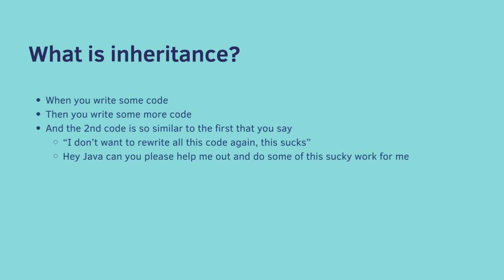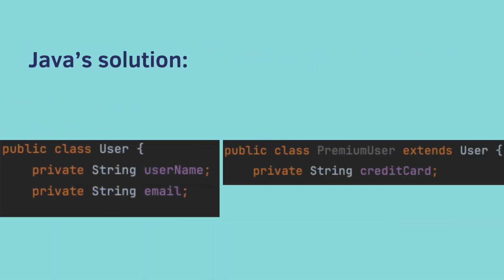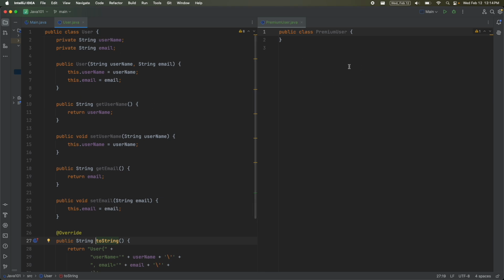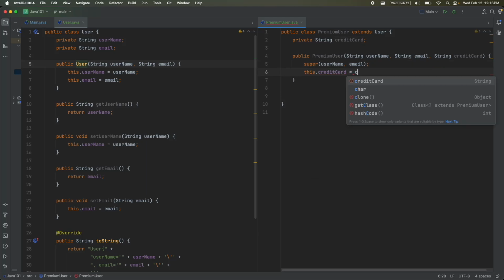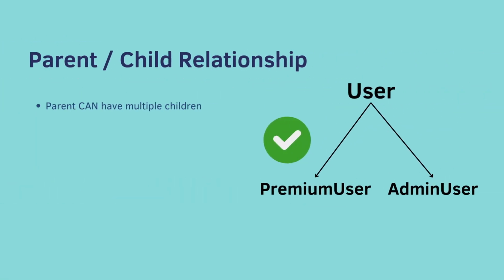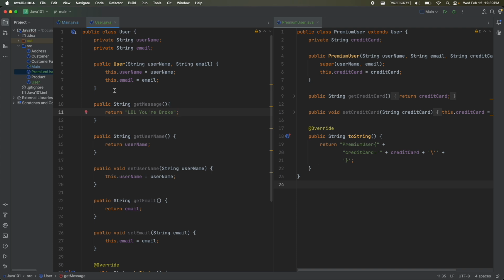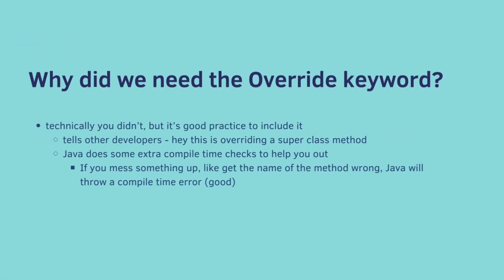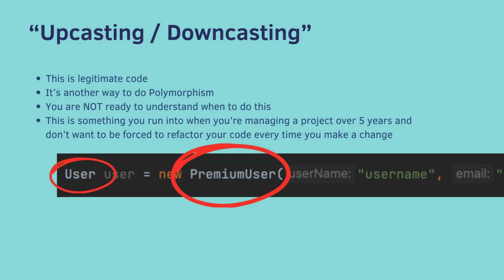Java 101 [22/27] Inheritance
This video covers inheritance in Java

Timestamps
0:00 Intro
2:20 Coding
6:54 Inheritance explained
7:57 Polymorphism
11:28 4 Principles of OOP
11:55 Upcasting / Downcasting